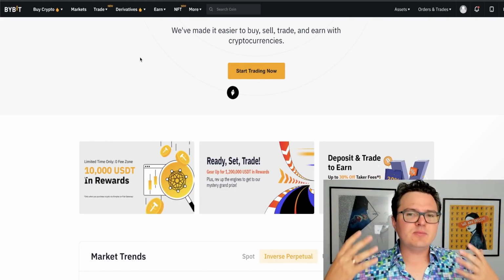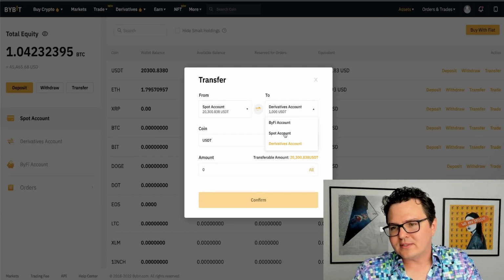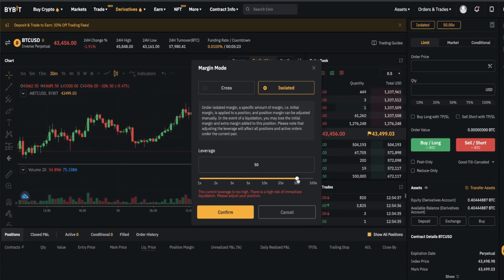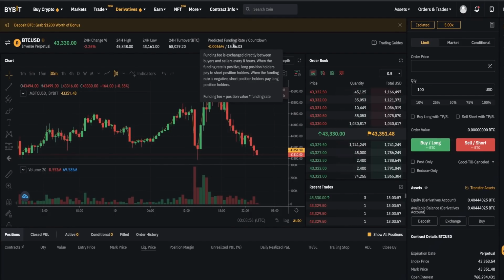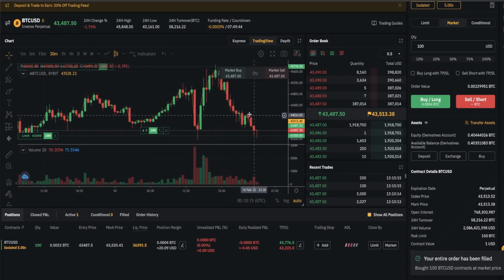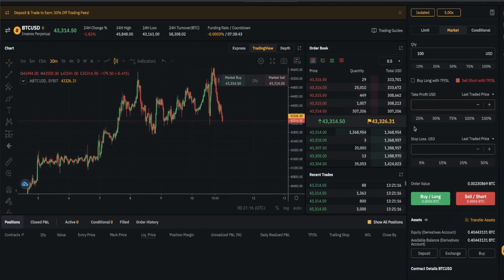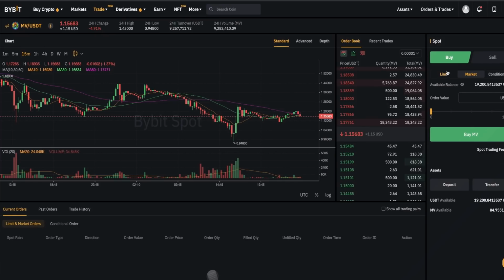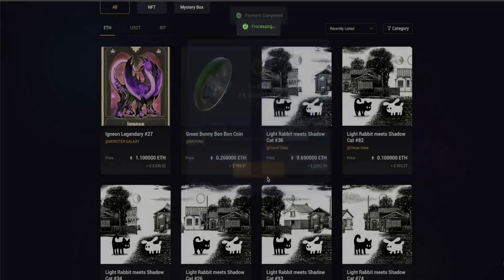Bybit Complete 2025 Guide To Trade Crypto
Bybit complete Bitcoin guide. Buy crypto, sell crypto, & trade crypto.

0:00 How To Trade on Bybit
2:18 Funding Your Account
8:10 Trading Derivatives
19:26 Order Types
24:42 Trailing Stop Loss
27:20 Short The Market
29:37 Trading Altcoin Contracts
31:50 Trading Spot Altcoins
35:20 Bybit Earn

💵 FTX US: (FOR AMERICANS) #1 EXCHANGE TO BUY AND SELL CRYPTO